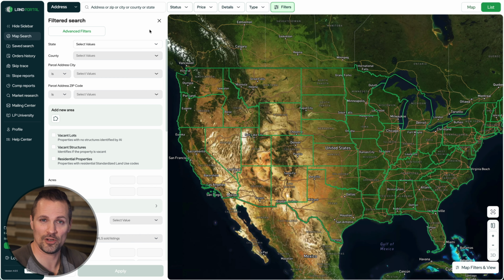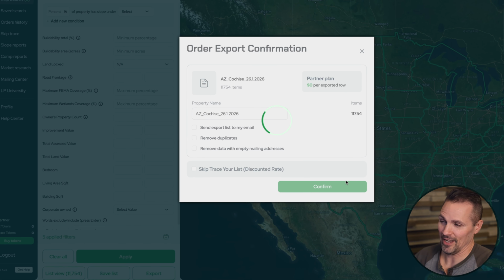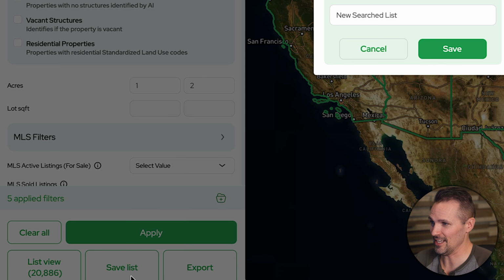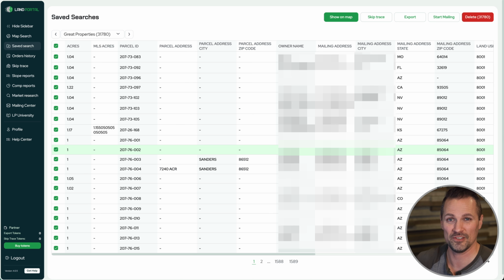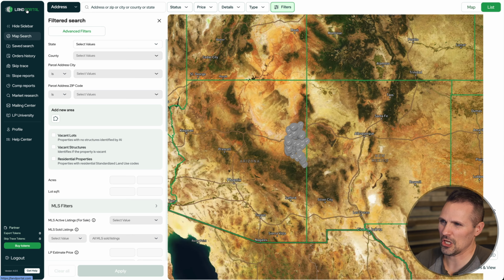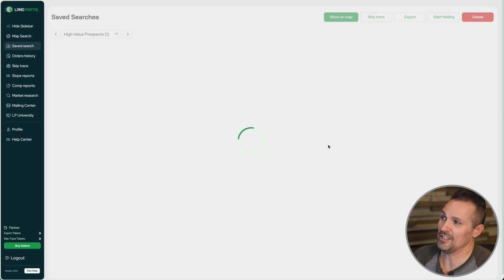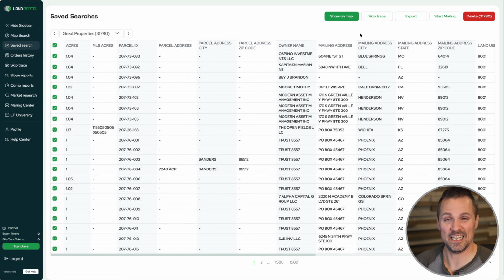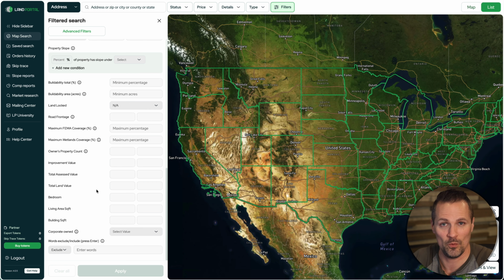The 'Saved Searches' Hack Land Investors Need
If you’re using the Land Portal to build your prospect lists, don’t skip this feature. I’ll show you how to use Saved Searches and Saved Lists the smart way — to combine filters, states, and even pinpoint individual parcels into one ultra-targeted list.

It’s a super helpful tool whether you're targeting a few specific high-value properties or building a massive national landowner list. I also cover how to export, skip trace, and even send mail directly from your saved list. This one’s a game-changer for serious land investors.

0:00 - Intro to Land Portal Saved Searches
0:33 - What most people miss about this feature
1:16 - Building a filtered list example
1:59 - When one filter set isn’t enough
2:42 - How to combine multiple states or zip codes
3:40 - Important note: saved lists are static
4:35 - Visualizing lists on the map
4:52 - Using the polygon tool across states
5:35 - Creating micro-lists with individual parcels
6:12 - Targeting high-value prospects
6:32 - Exporting, skip tracing, and mailing
7:22 - The power of flexible list building
8:04 - Get 1,000 free exports with Land Portal

*📊 Manage Land Deals Like a Pro with Stride CRM*